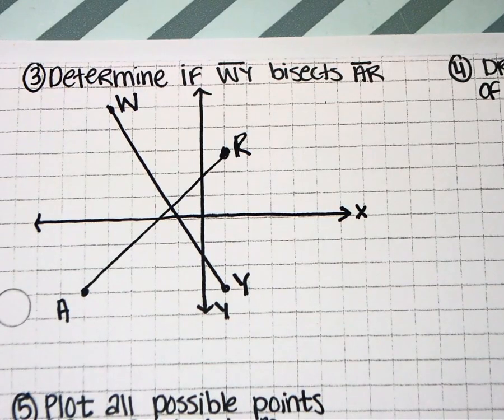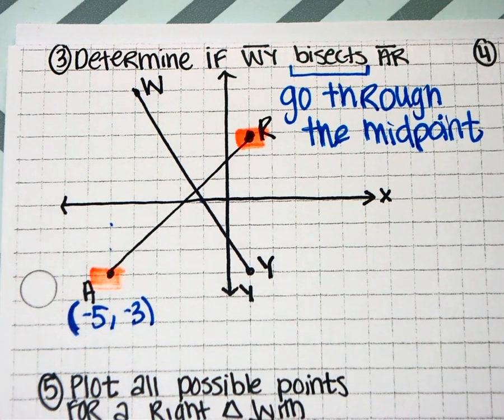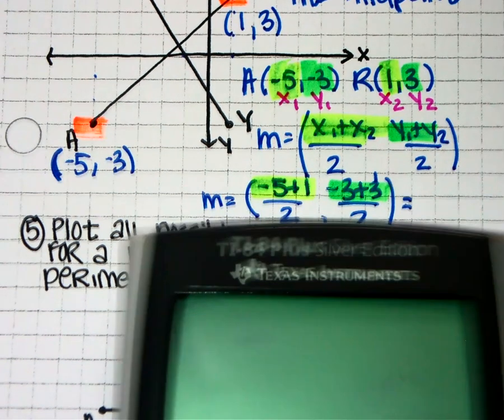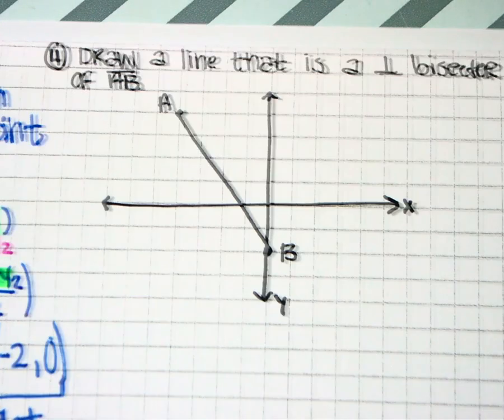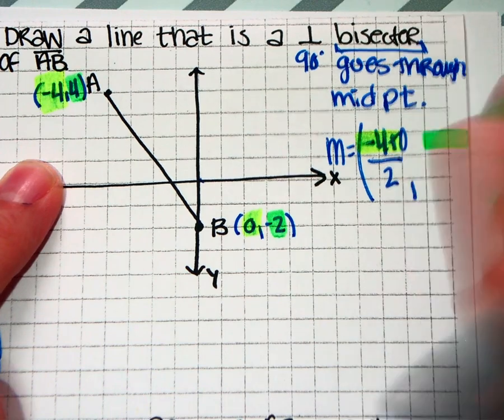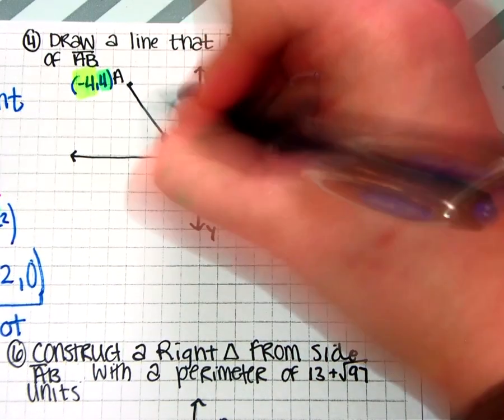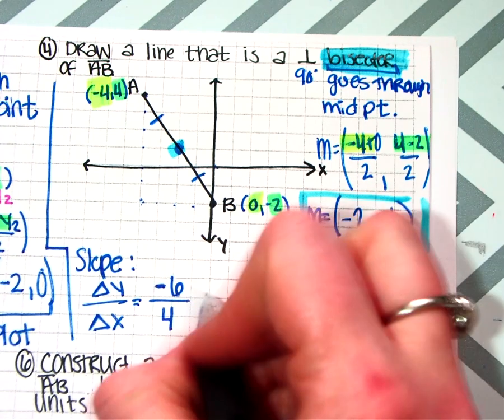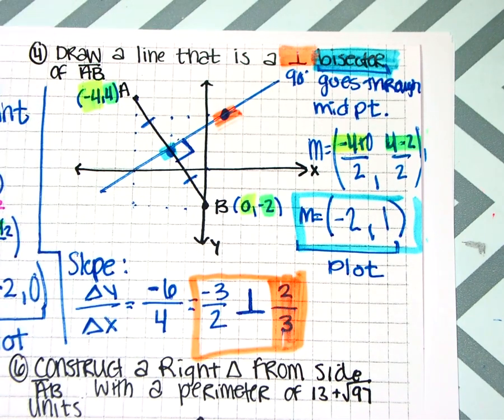How to determine if a line is a bisector and constructing a perpendicular bisector